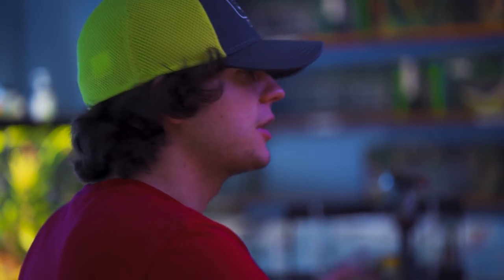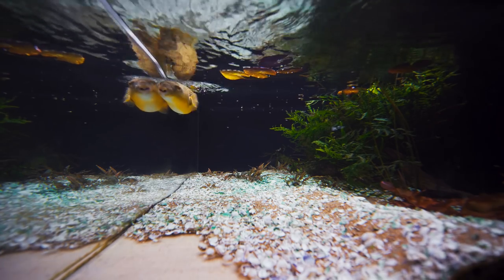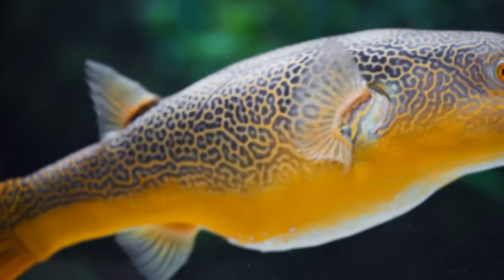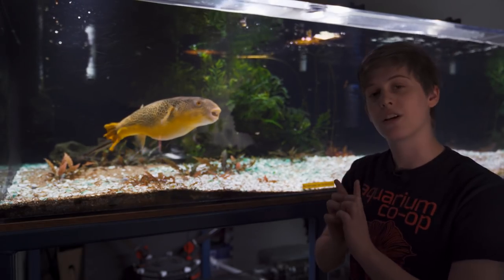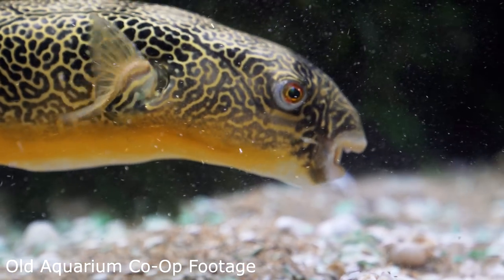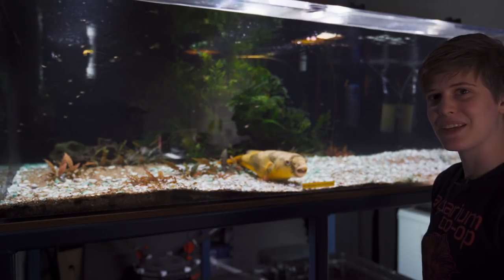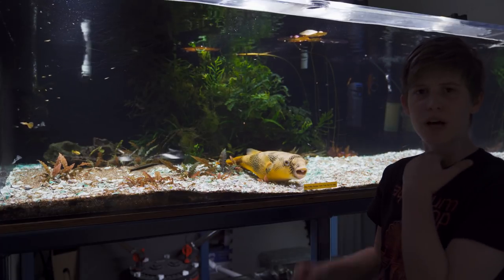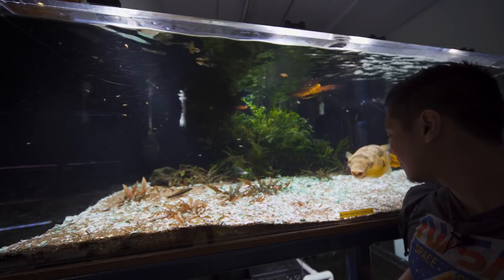Spotlight OnThe Largest Puffer : Tetraodon Mbu Puffer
There's no denying. With a webcam on him 365 days a year for the world to see, Murphy the MBU Puffer is one of the most watched fish in the world. Today, we go in depth with some of his co-workers to talk all about him.